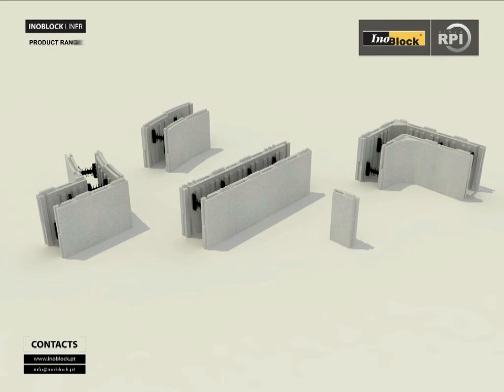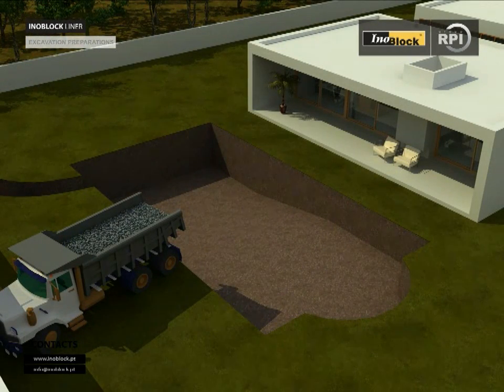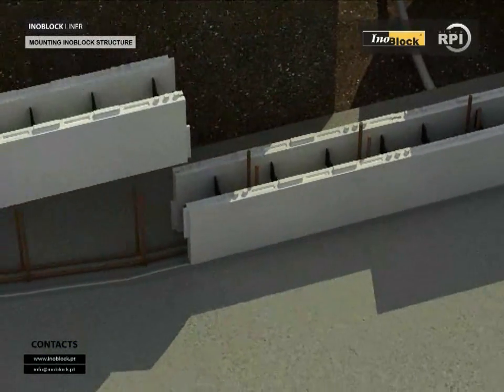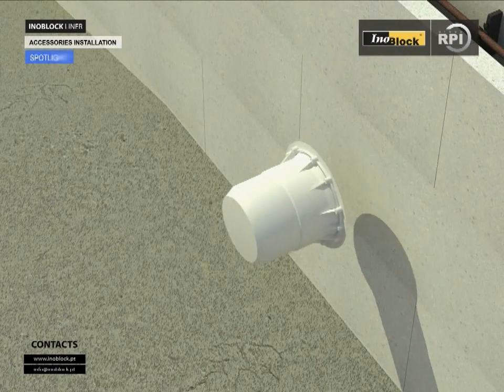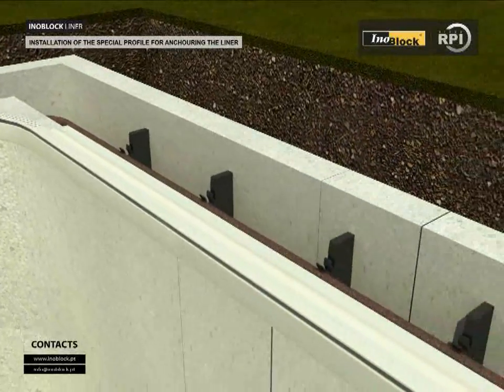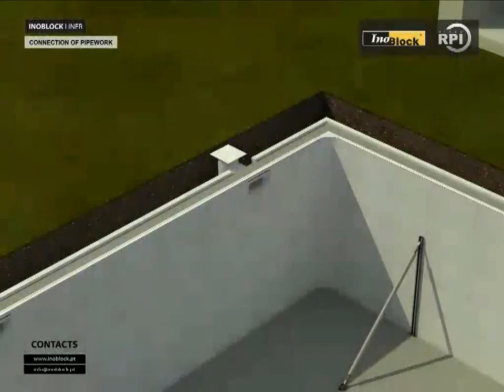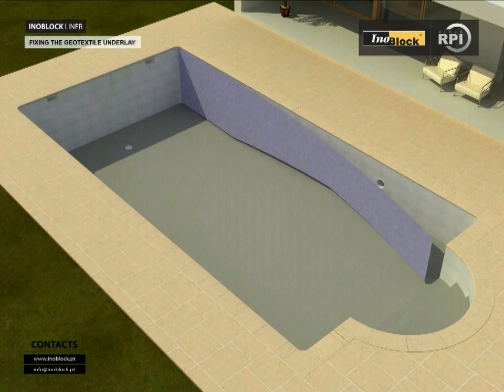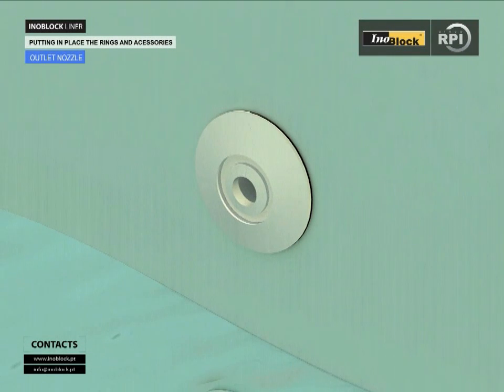demonstratiefilm zwembad beton